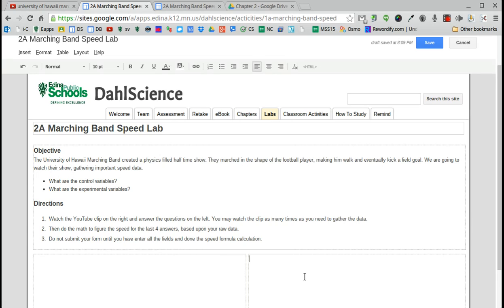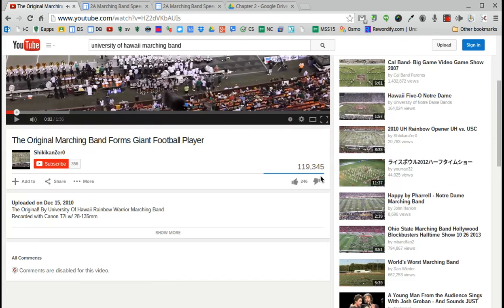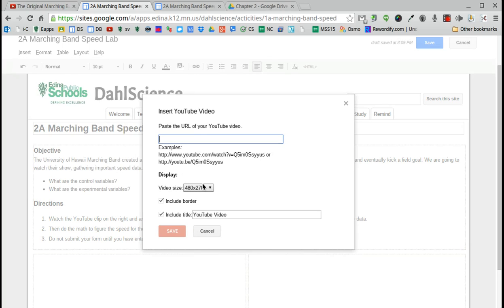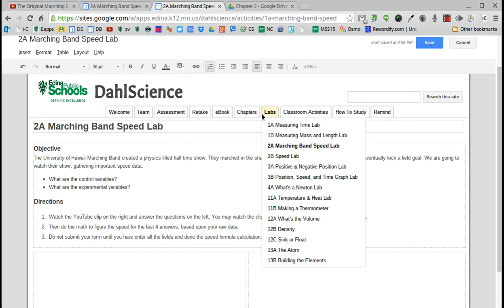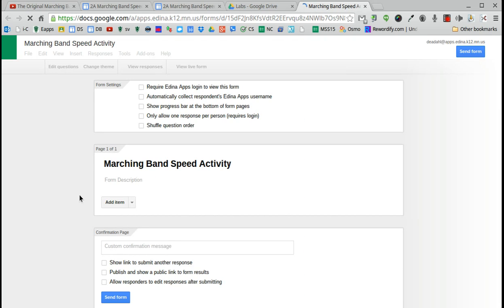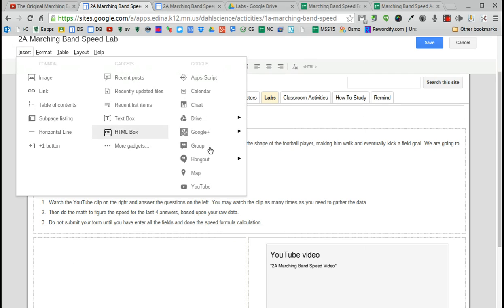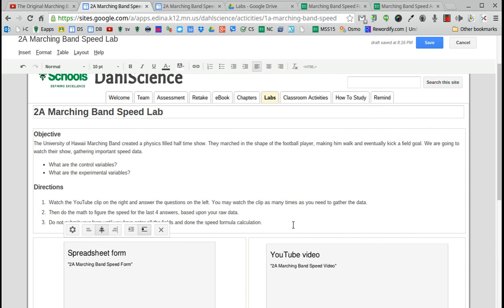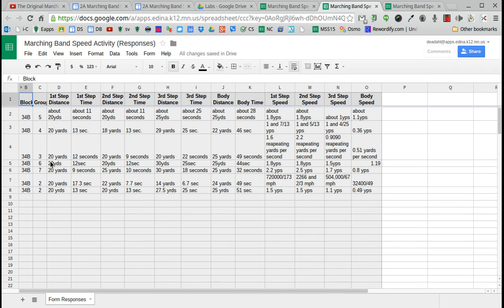Multi Media Site using Google Forms, YouTube and Sites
Using Google Sites, this is how we use this tool for our 6th grade science lab reports.